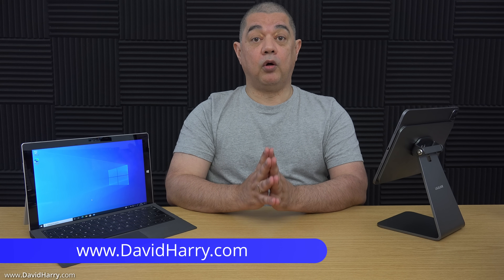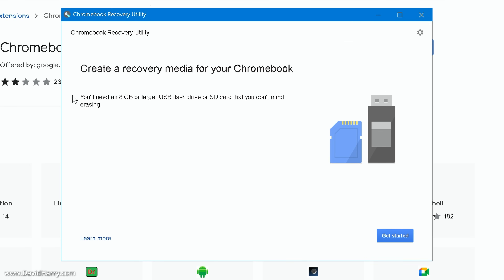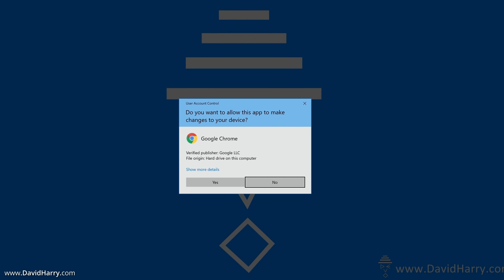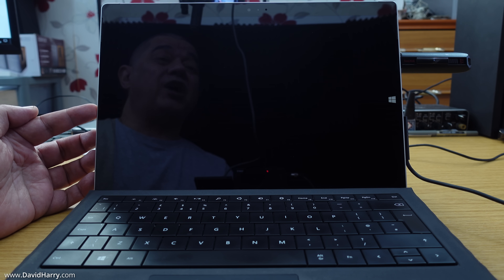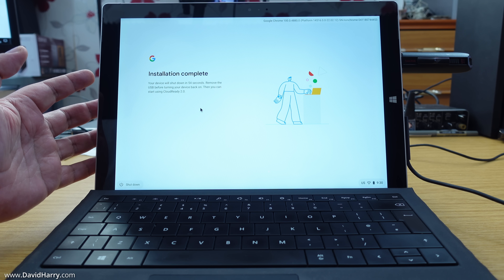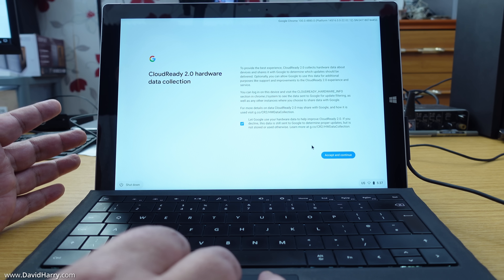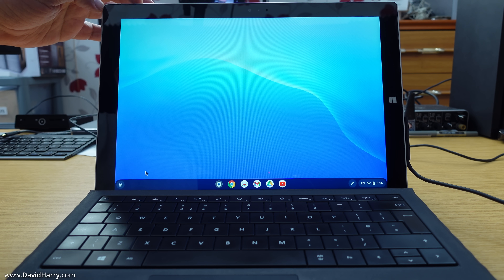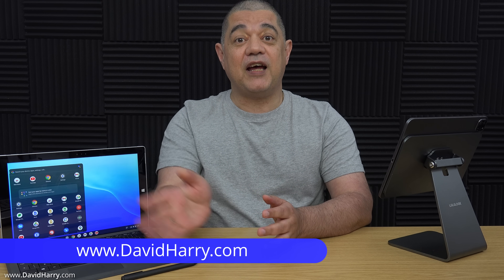How To Install Chrome OS Flex On To A Windows Laptop Or Desktop PC - Step By Step Installation Guide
ACASIS Thunderbolt & USB

So, In this step by step video guide I'm doing two things in one and answering two questions. How To Install Chrome OS Flex On A Windows Laptop PC & How To Turn A Windows Laptop Into A Chrome OS Flex Chromebook.

While this Chrome OS Flex step by step install guide is using a Windows Laptop PC for the installation. It’s the exact same process to install Chrome OS Flex to a Windows Desktop PC.

Here's some links to USB flash drives & Chromebooks on Amazon, I personally use SanDisk for important stuff.
SanDisk USB Flash Drives
Other USB Flash Drives
Chromebooks on Amazon

This video has very detailed and easy to follow step by step guide on how to prepare a Chrome OS Flex bootable live USB flash drive which can also be used as a USB installation flash drive, which is wha I'm doing in this video.

I also give a very detailed guide on who to actually install Chrome OS Flex and also how to select the USB flash drive as the boot device.

I then show a little use of Chrome OS Flex on the Surface GO 2 after its installation.

With the release of Google's Chrome OS Flex, we now have a fully legitimate way of installing Chrome OS onto certain Windows laptops and desktops and also certain Mac desktops and laptops.

In this example I'm using a Windows laptop/tablet, that being a Microsoft Surface Pro 2. This laptop/tablet is now getting on a bit and does run a bit slow under Windows these days, so is a prime candidate for Chrome OS.

After installing Chrome OS Flex onto the Surface Pro 2 it performed amazingly well and was really fast at booting and powering down and also very snappy with the interface. As you can see in the video I looked at a few things as far as the user interface was concerned and also the YouTube app.

The bottom line here is that Chrome OS Flex is easily good enough for most day to day tasks, such as certain social media stuff, video streaming with the likes of YouTube, music streaming with Spotify etc. and it's also great for writing e-mails and web browsing.

Maybe the best bit is that Chrome OS Flex breathes new life into old computers and keeps them going with good purpose. This is especially important for the planet and e-waste and is also an excellent option for those with little money to be able to have a computer and be able to access the internet and keep up to date with global news and to keep in touch with family and friends.

You can basically see this tutorial as the solution on how to turn your Windows PC into a Chromebook or how to turn your Windows laptop into a Chromebook. And the same for Mac, how to turn your MacBook into a Chromebook.

Here is the link to the Chromebook Recovery Utility, this will work with Chrome on a Windows desktop or laptop and also Chrome on macOS computers such as Apple MacBook and other Mac laptops and Apple Mac desktops.

Manufacturer Boot key
Acer F2
Apple Hold Option (next to the ⌘ key)
Asus Del
Dell F12
Gateway F1
HP F9
Intel F2
Lenovo F12
Toshiba F2 or F12
Other Try pressing Esc, any of F1-F12 keys, or Enter

Here's the chapters for this video:
00:00 Introduction
00:57 Creating the Chrome OS Flex USB flash drive
06:41 Installing Chrome OS Flex first half
10:14 Installing Chrome OS Flex second half
12:55 A quick look after the installation
16:05 End summary

Cheers,
Dave.

How to install Chrome OS Flex on to an old Windows laptop PC or an old Windows desktop PC.chrome os,how to install chrome os,chrome os install on pc,chrome os install,chrome os flex,how to install chrome os flex,how to download chrome os flex